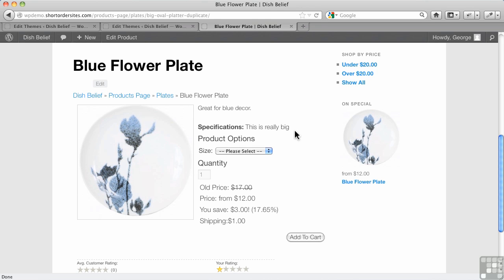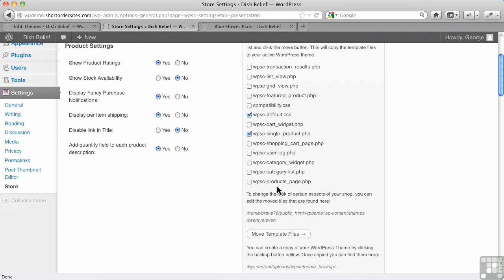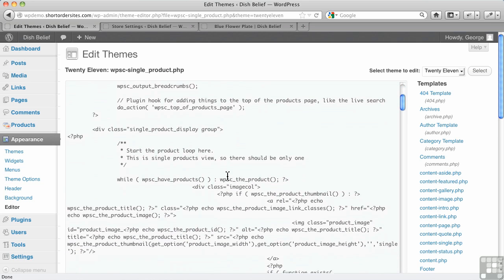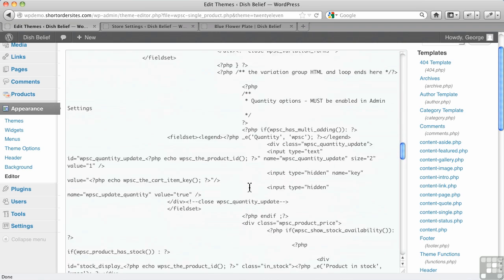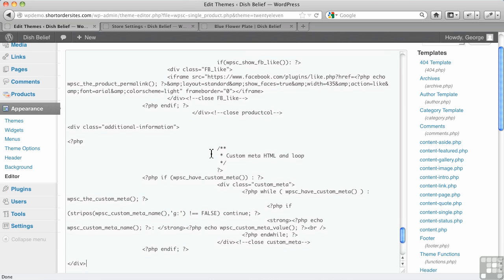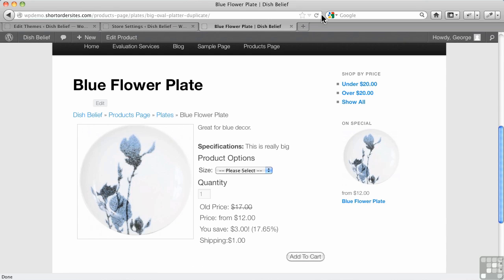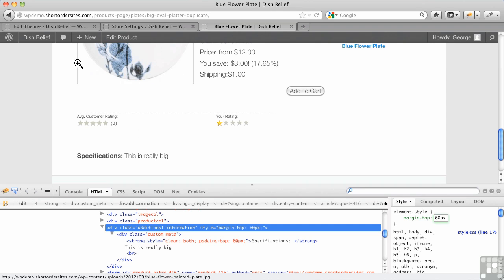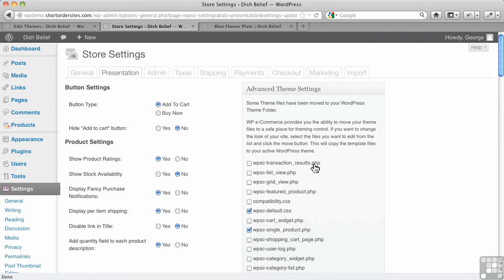0727 Template Customizing